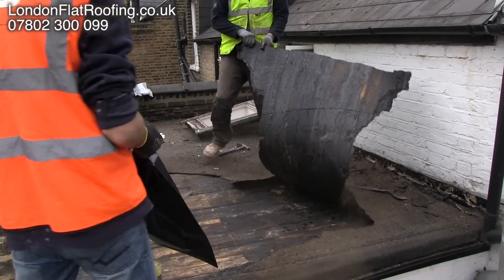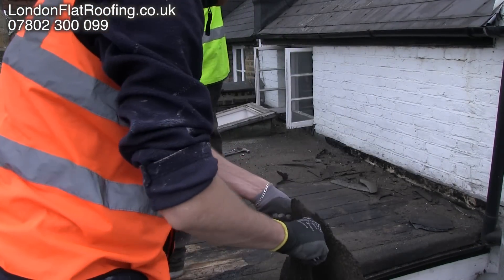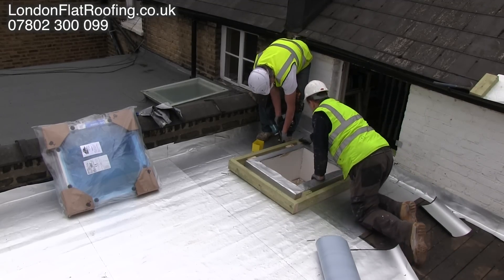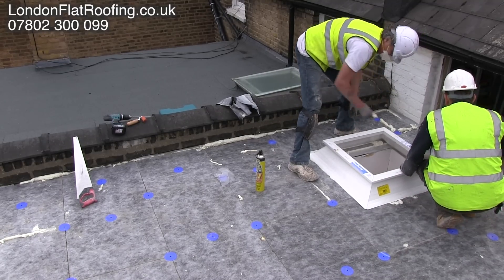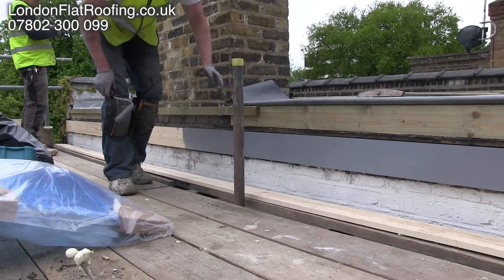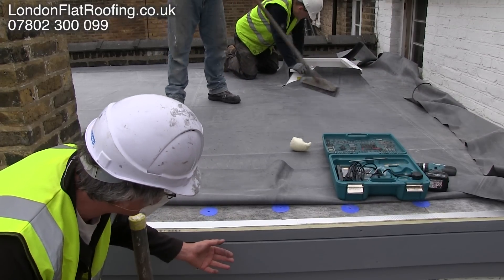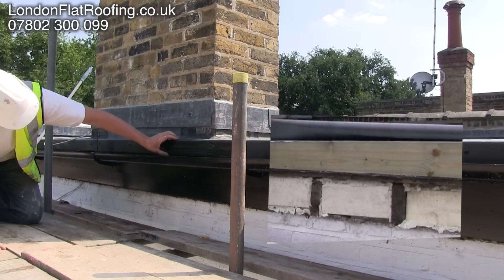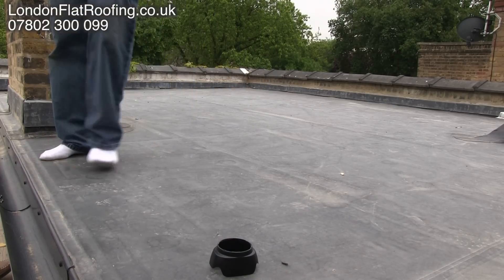EPDM Rubber Roof Over New Insulation New Warm Roof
EPDM rubber warm roof being installed over old decking using a new vapour barrier and thermally broken fixings. The guttering and gutter board has been removed so that the insulation can be fixed between the joists, continuing the insulation of the new warm roof down to the wall of the building. When installing a new warm roof ,this area is often forgotten - its rather like sleeping under your quilt and not tucking in the edges, so you get cold spots along the edges. Cold spots or cold bridging in new warm roof construction is becoming a big issue; the more we insulate our roofs and buildings the more we control the movement of air and the moisture in that air vapour control is extremely important; cold bridging and warm moist air is a disaster waiting to happen. In the right conditions, condensation will form where there is cold bridging, and rot can set in. The worst case scenario is that the condensation can drip from the area of cold bridging and cause water damage to the building ceiling or walls. Controlling condensation cold bridging and sweating is all part of the Thermal Design of the roof and, realistically, the building. It is important to thermally design an element of a building such as the roof, taking into consideration the other elements of the building - change one and you could be changing all of them.